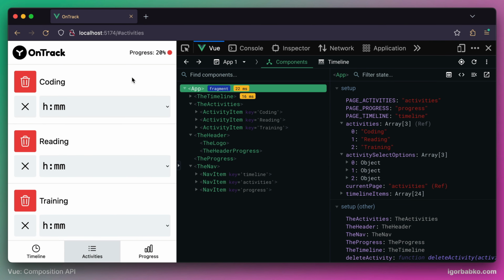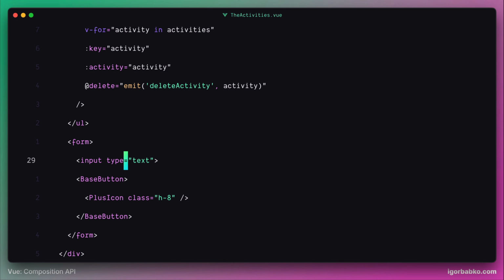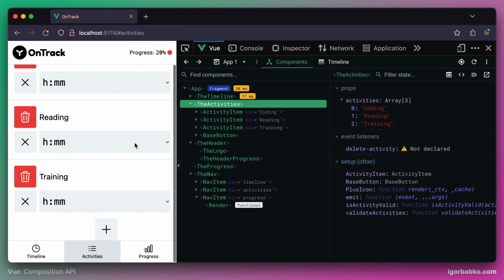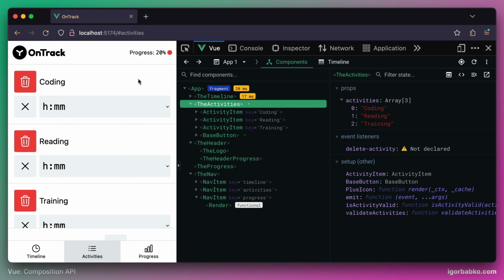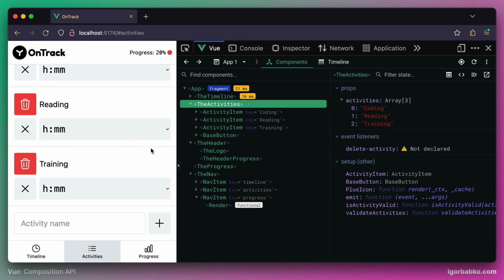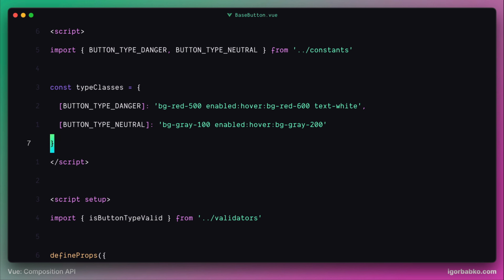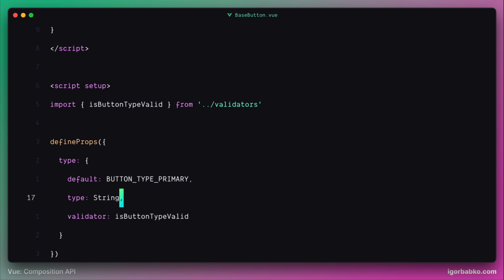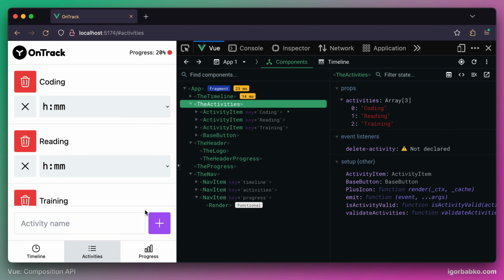Vue Composition API From Scratch #33 - Activity form markup